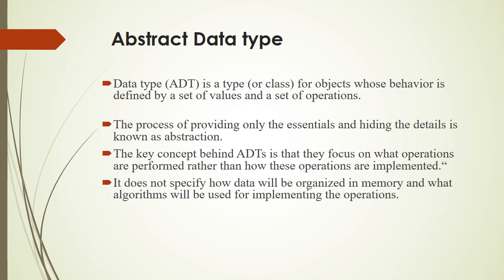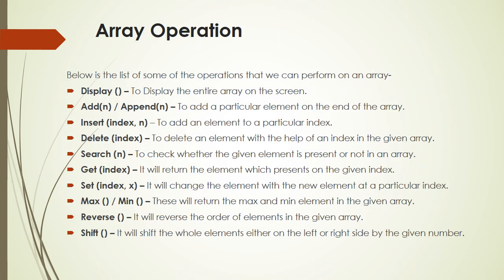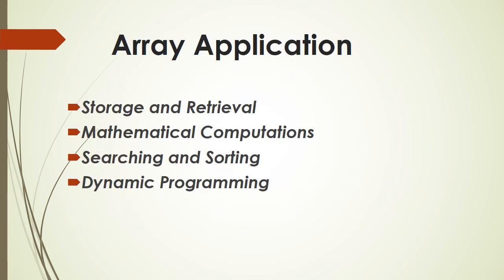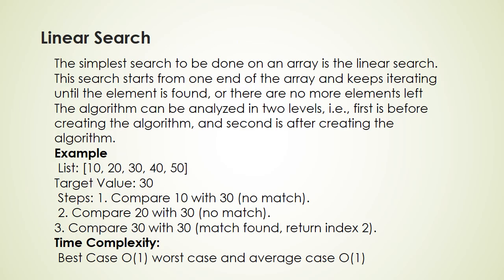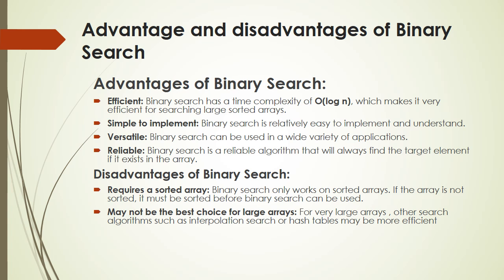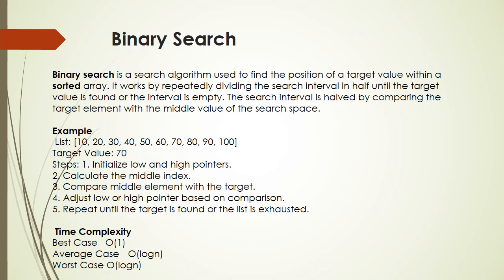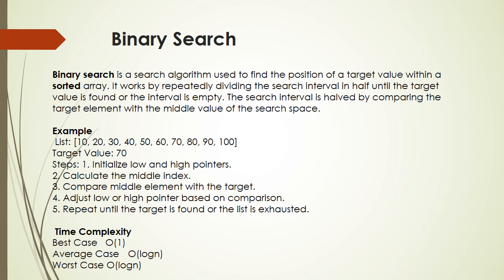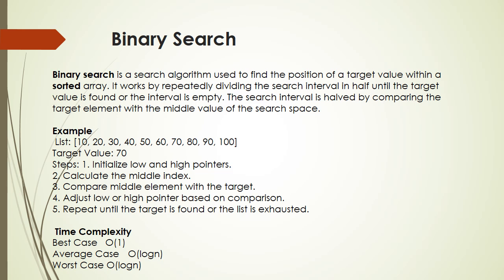2. Searching algorithm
Searching algorithm